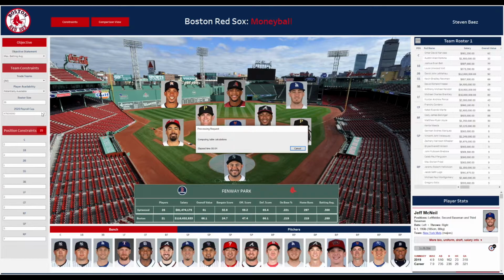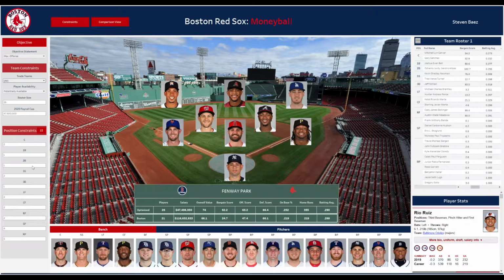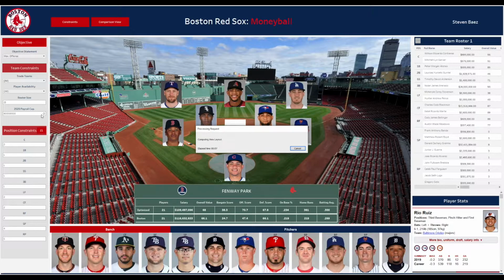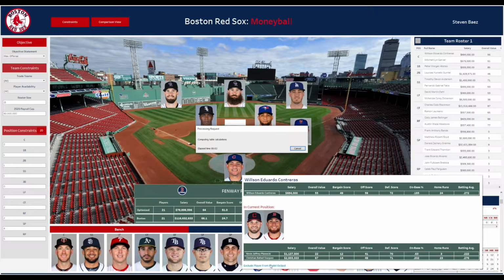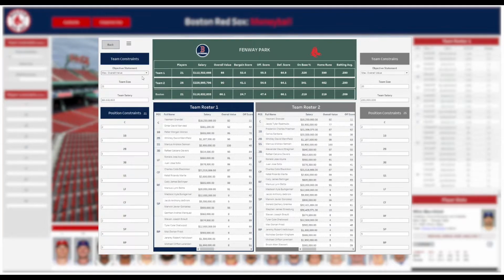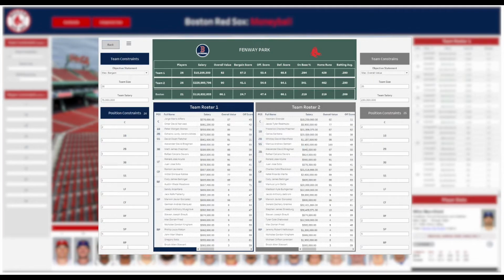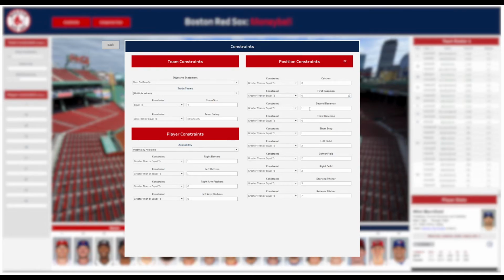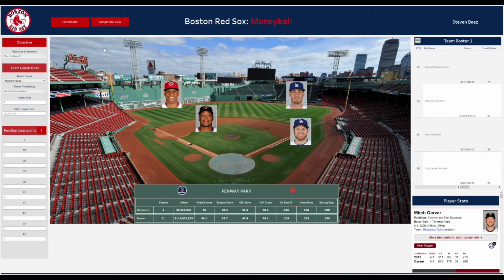Boston Red Sox: Moneyball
Using optimization and machine learning models, we've developed a Tableau dashboard that maximizes the Boston Red Sox's team roster and starting lineup based on a number of team, position, and player constraints. This dashboard uses Tableau's external client integration to recalculate model output in realtime using an R-Server.